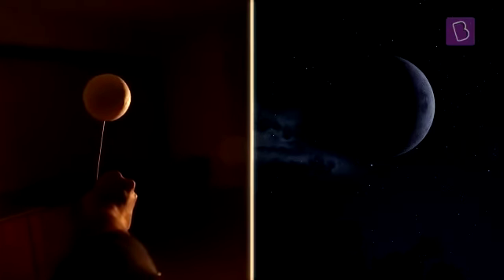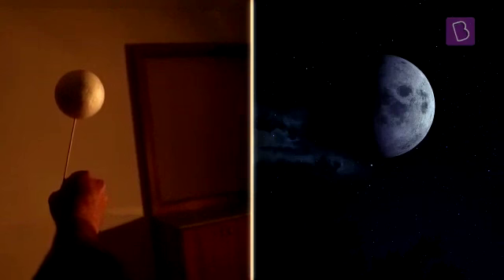How earth rounds| what is earth| learn with BYJU'S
BYJU'S live learning app